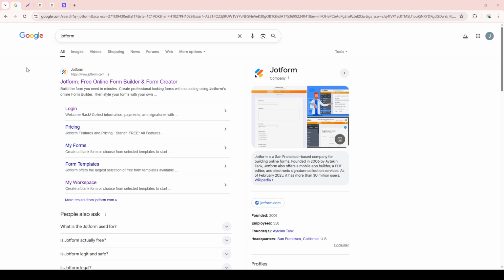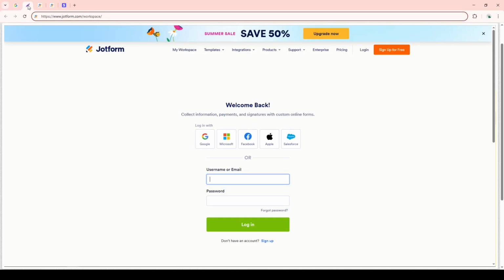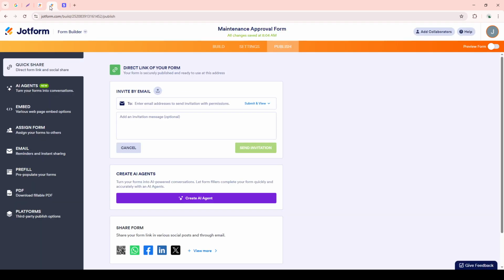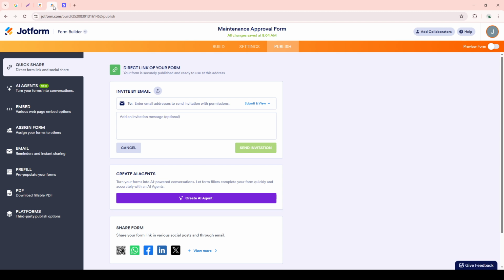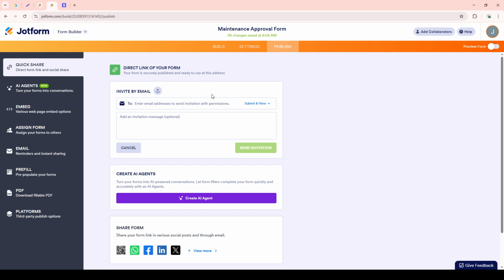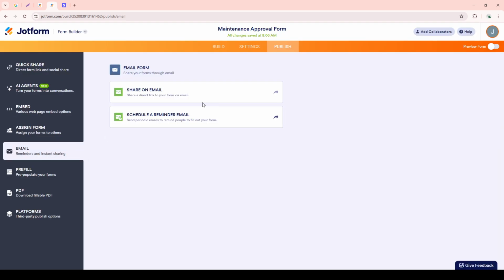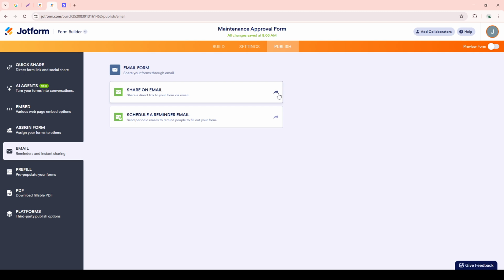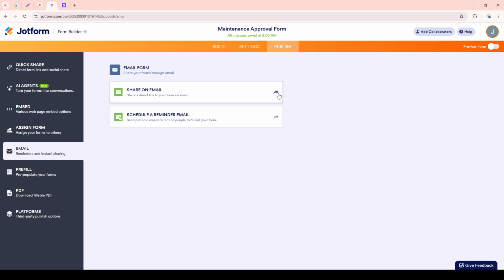How to Send a Jotform via Email [2026 Full Guide]